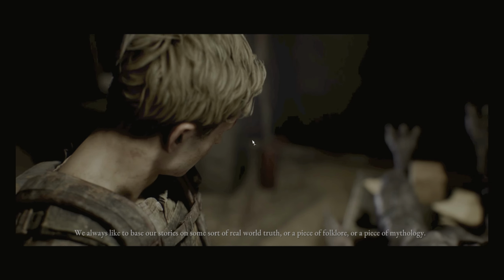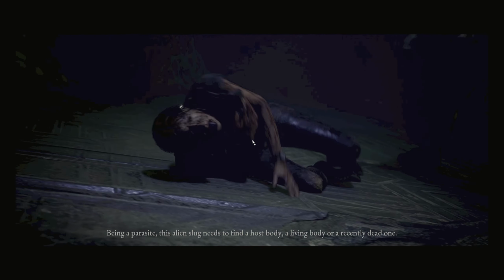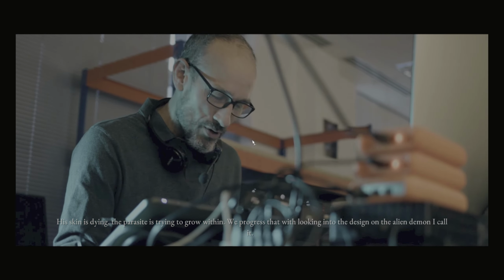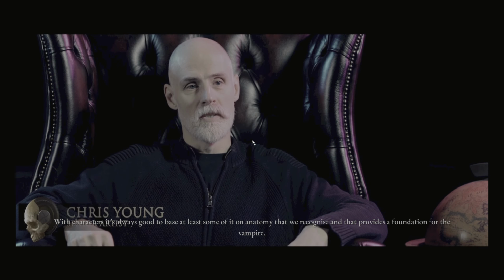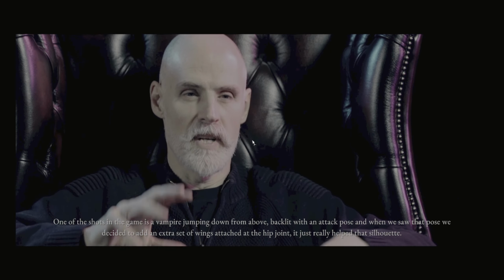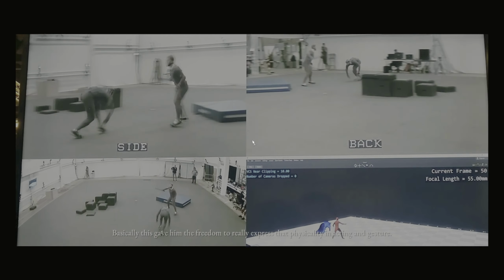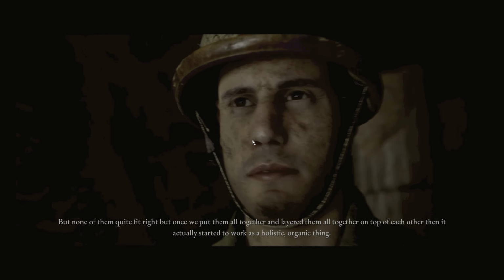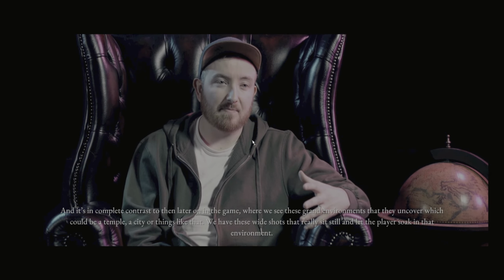the Dark Pictures house of ashes - the making of the vimpire